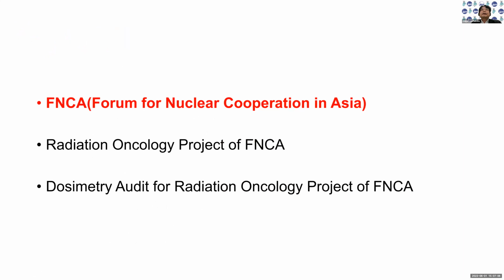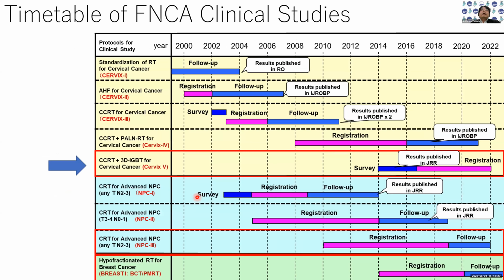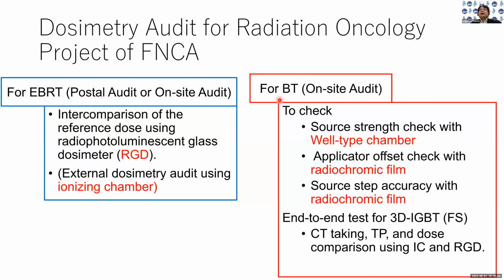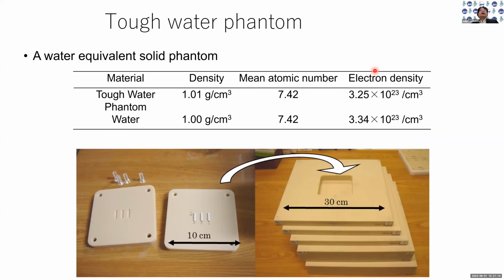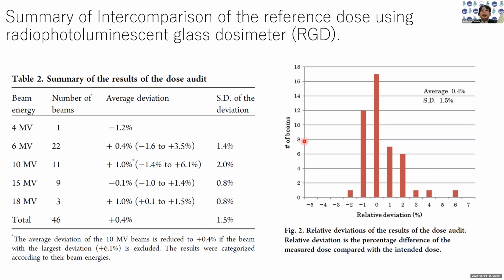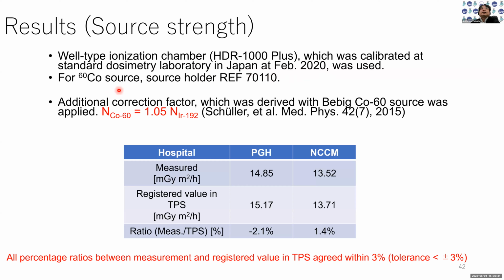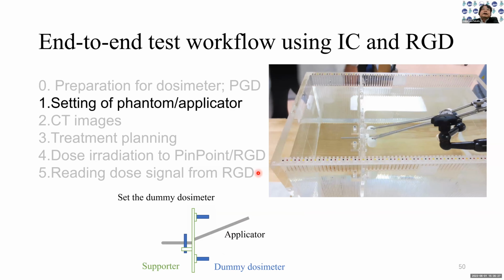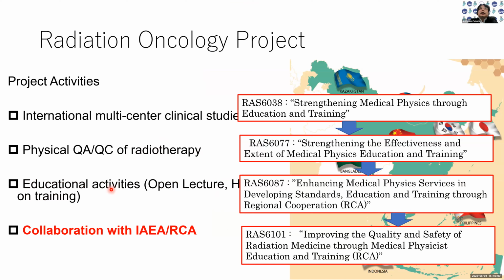AFOMP Monthly Webinar 04 June 01, 2023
Topic: Introduction to Radiation Oncology Project of FNCA (Forum for Nuclear Cooperation in Asia)
Speaker: Prof. Shikegazu Fukuda, Japan Moderator: Dr. Kimi Bin Yang, Hong Kong